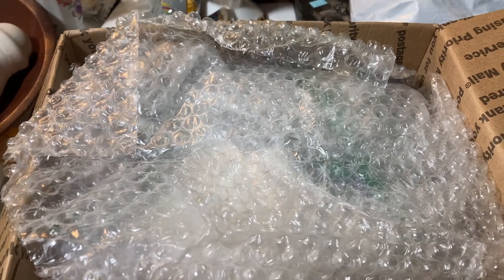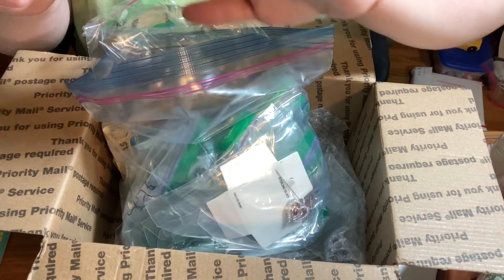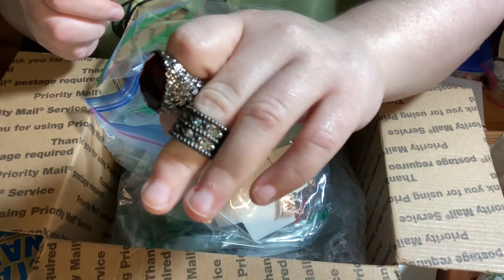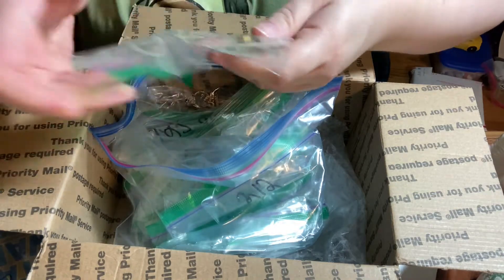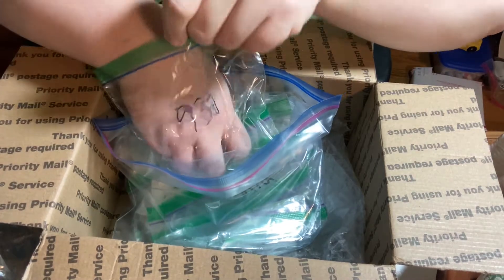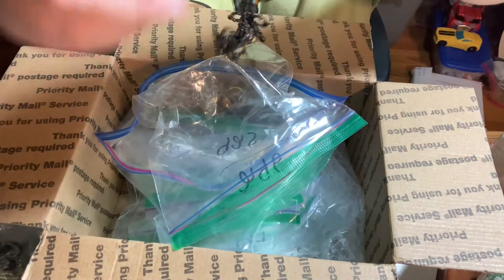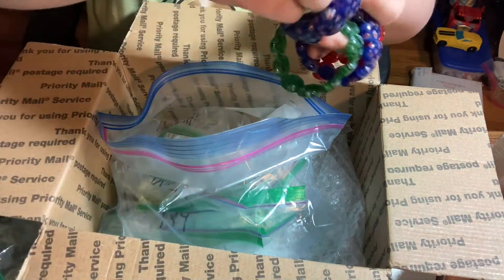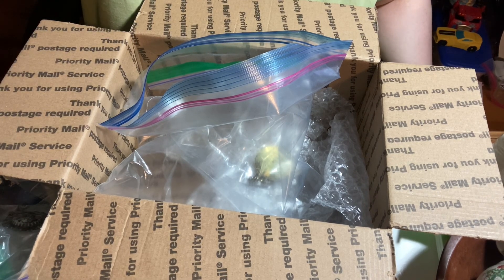Jewelry Haul Unboxing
I love to source online. You can bundle up to save on shipping and score some great deals. This box cost less than $110 for everything.